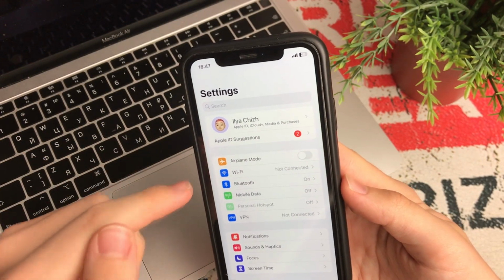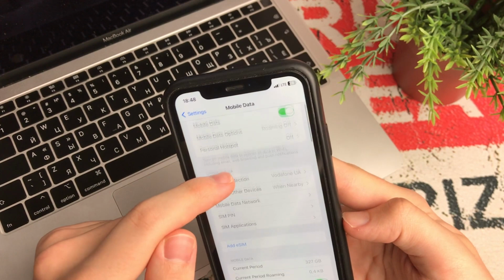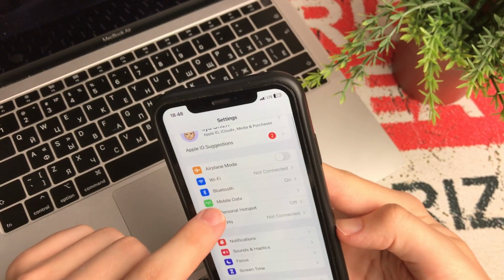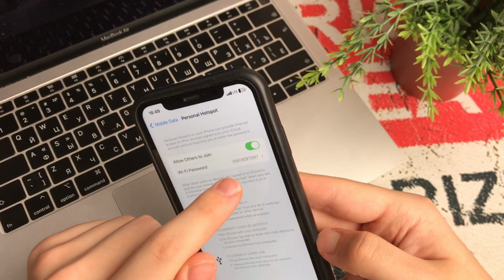Personal Hotspot Not Working on Phone or iPad | How To Fix | Top iPhone Features